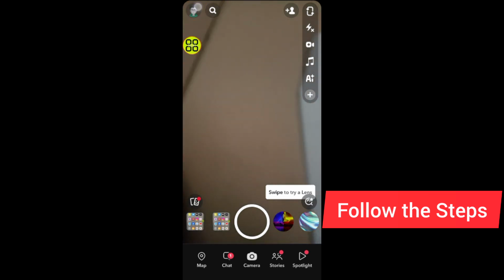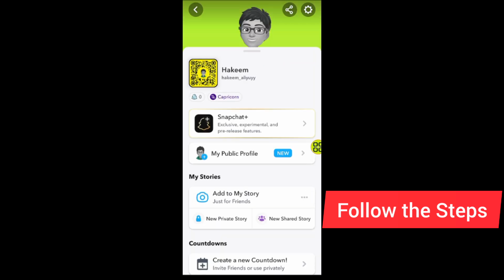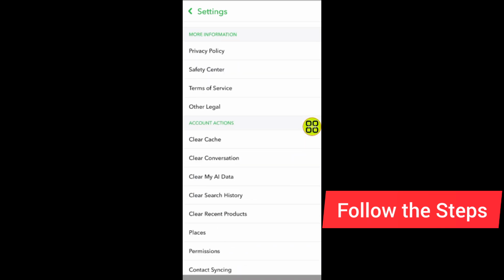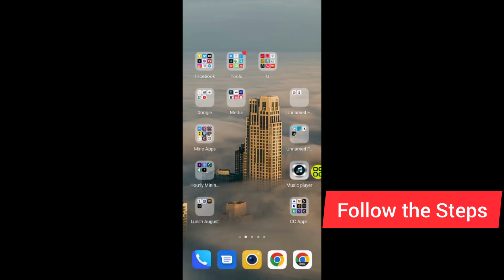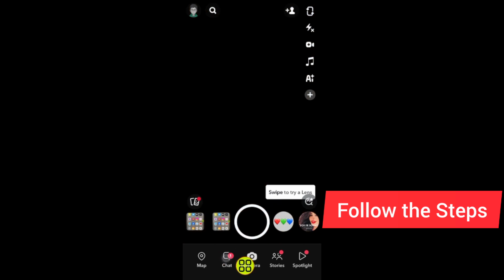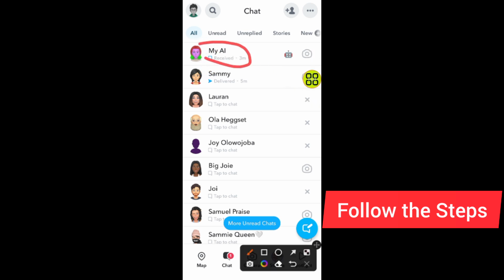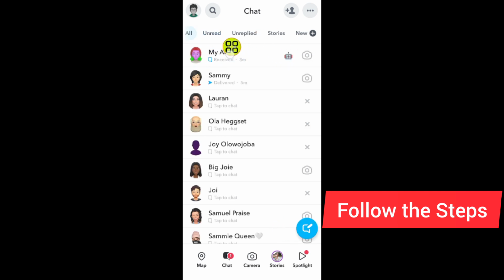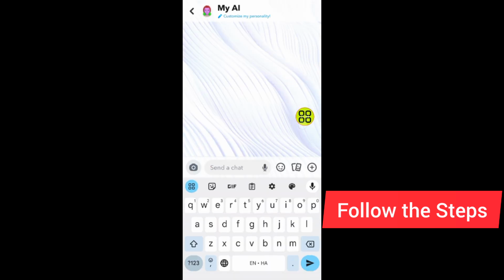How To Find My AI On Snapchat | How To Get My Ai On Snapchat! - Easily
In this video, I'll show you how to get My AI on Snapchat and start using it right away! Learn how to use My AI on Snapchat for fun and interactive chats. If you're wondering how to add My AI on Snapchat or how to chat with My AI on Snapchat, this tutorial has you covered. I'll also explain why you might not see My AI on Snapchat and how to resolve the issue. And yes, you can find out how to get My AI on Snapchat for free!